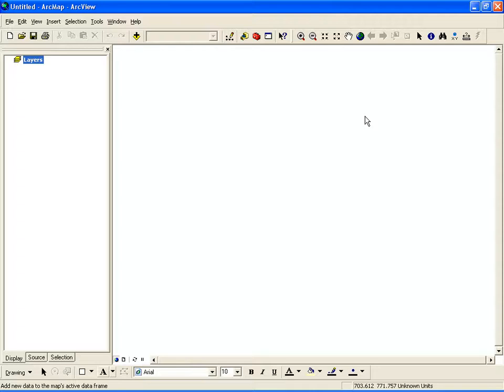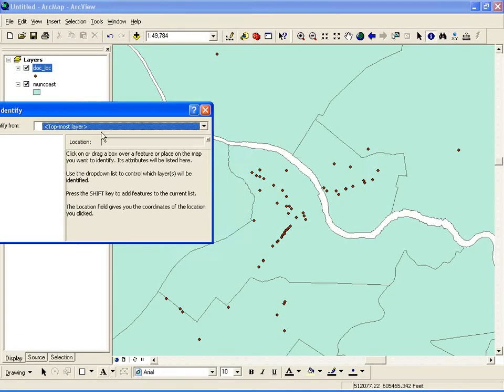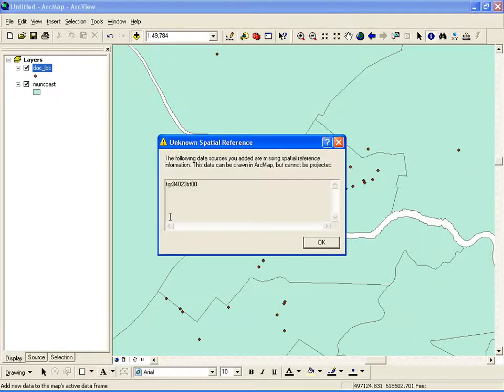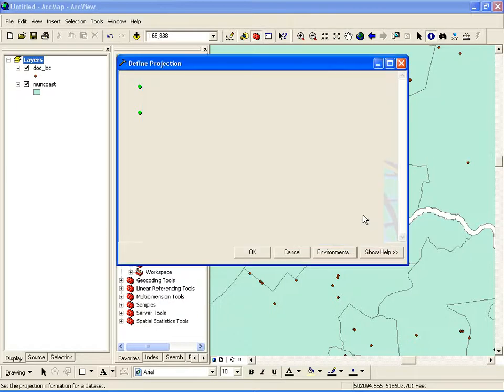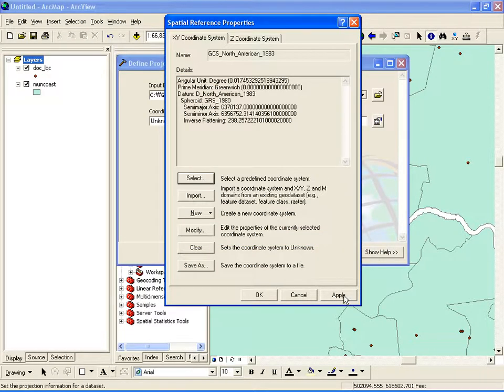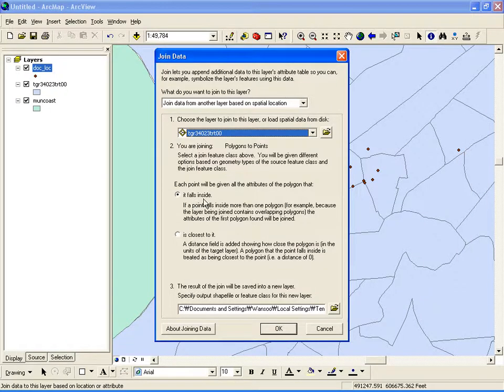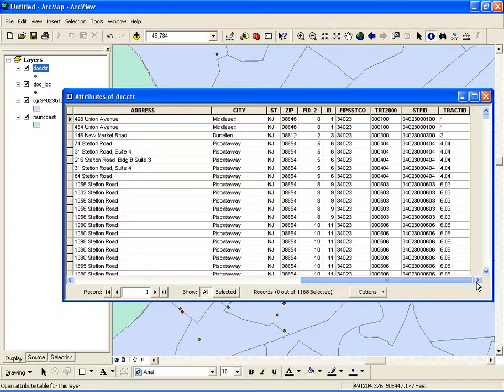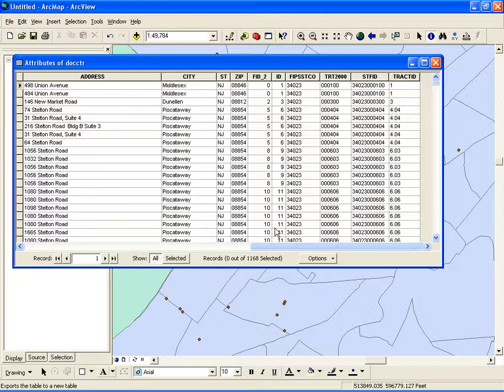Exercise 08a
Exercise 8a
GIS in Plan and Health